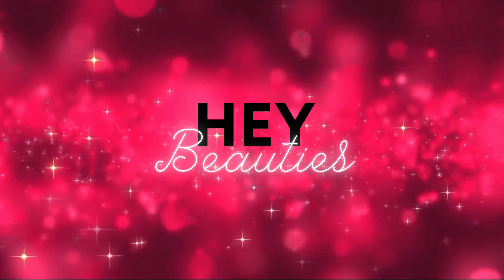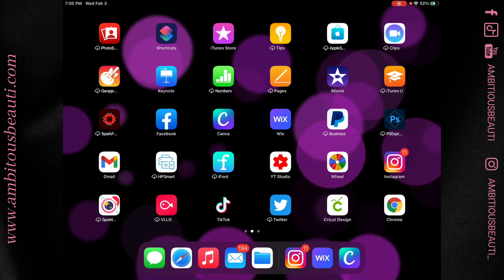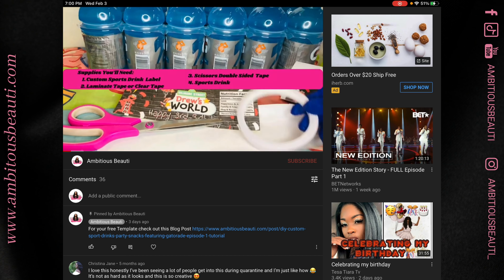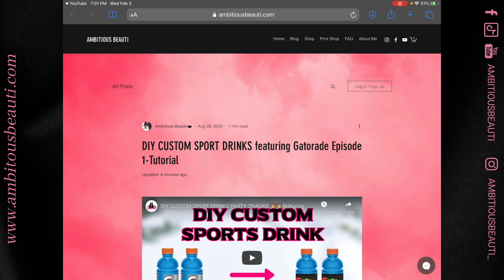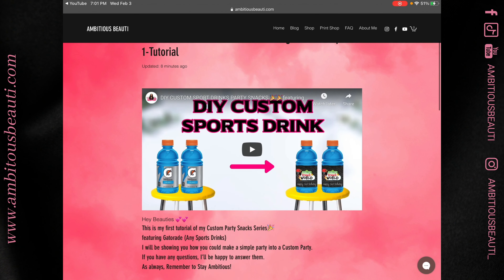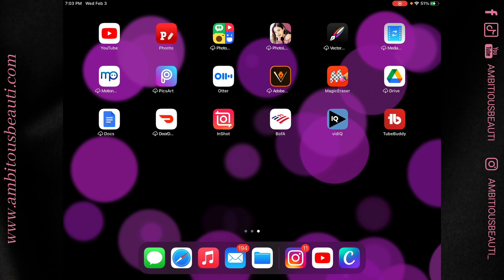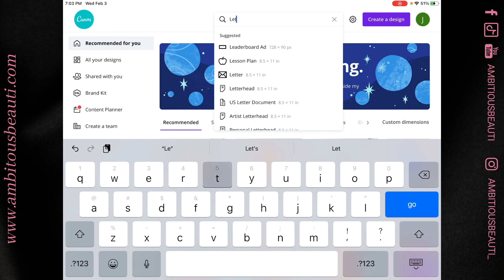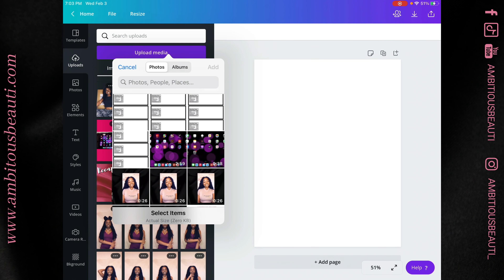How To Download FREE Party Favor Templates | Custom Party Favors Ep.6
Hey Beauties this is a quick tutorial of how to download my FREE Party Favor Templates.
00:00
On my website I offer Free Party Favors Templates.
00:12
Go to the Youtube Video and watch to find where the template is.
00:25

I’m close to wrapping up our party snack series! I want to be as in depth as possible with my
How To’s for the party favor!
I’m combing through your comments and plan to answer ALL of your questions!!
Thanks for being on this journey with me💕 Your Presence is Appreciated!
Remember to Stay Ambitious ✨✨✨✨